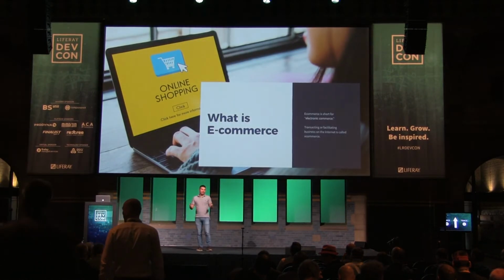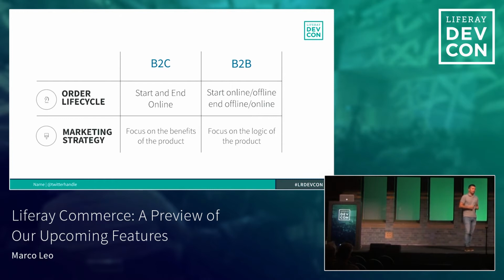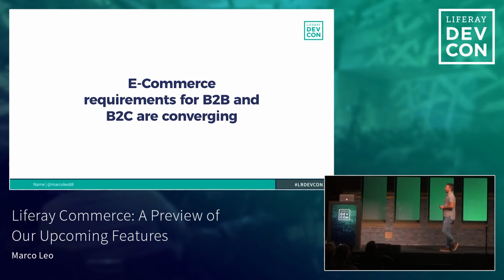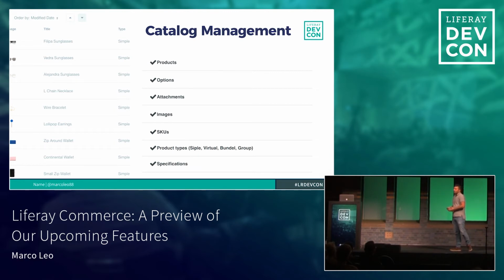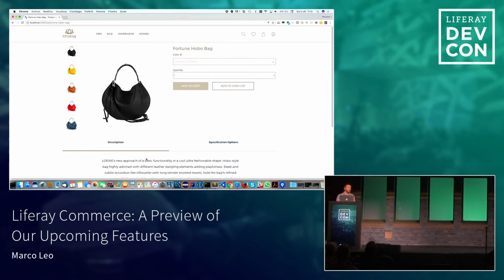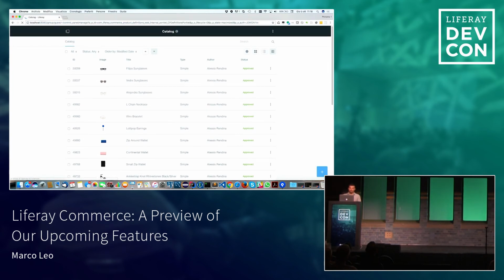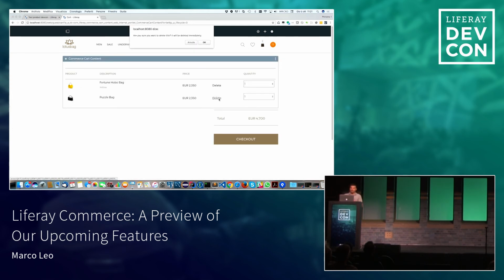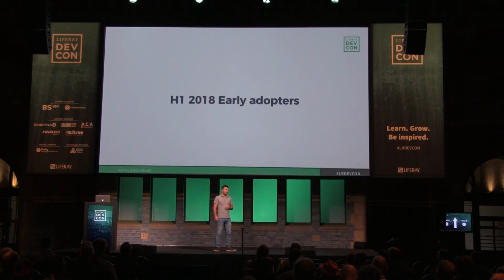Liferay Commerce: A Preview of Our Upcoming Features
Liferay DEVCON 2017: Liferay E-Commerce: A Preview of Our Upcoming Features | Marco Leo, Liferay

"Liferay has been used quite successfully in both customer portal and marketing websites.  This session will show how to implement a next generate ecommerce solution that will complete the customer journey in a single, unified platform.  We will show how the convergence in B2B and B2C ecommerce expectations can be met using Liferay DXP."